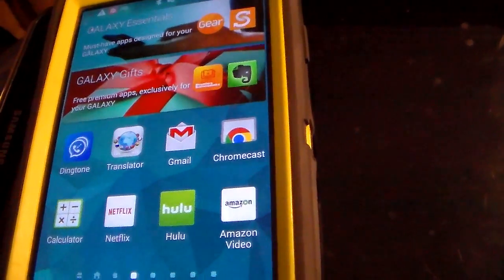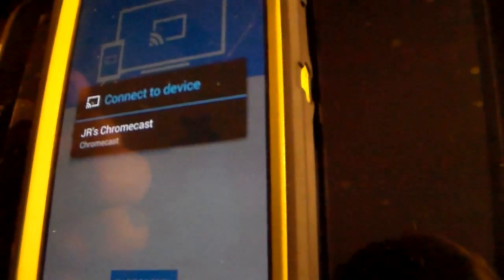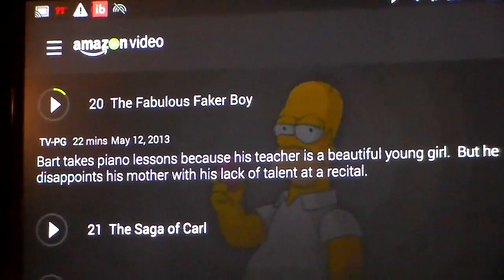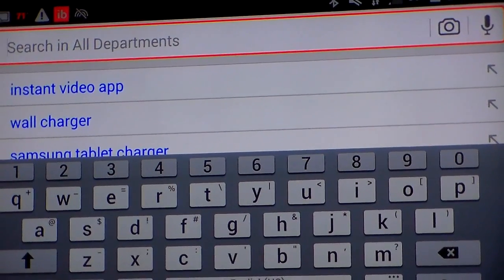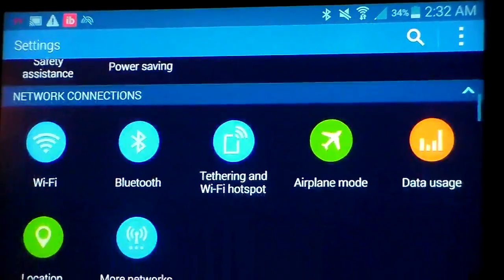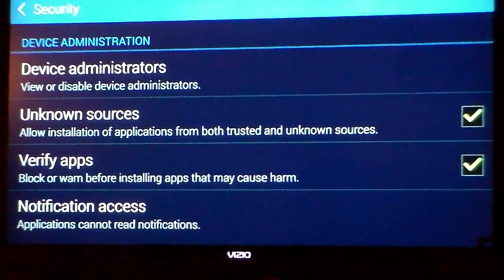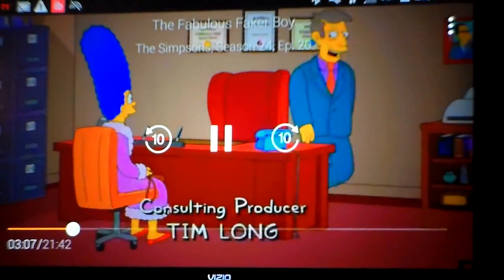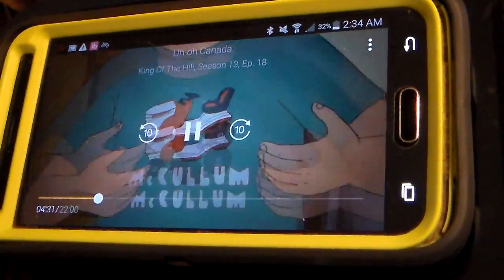How To: Cast Amazon Instant Video To Chromecast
I decided to make a video showing how to cast Amazon Videos to Chromecast, since  there is no casting option on Amazon.  This is a way around that issue.  I hope this helps.